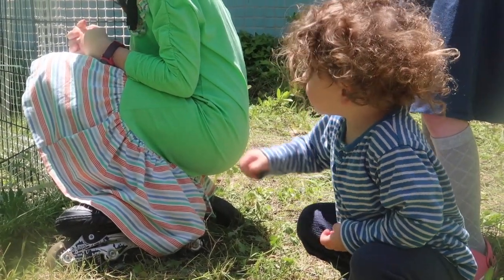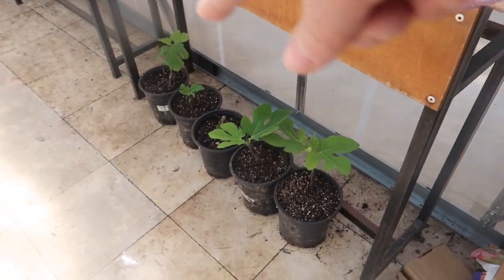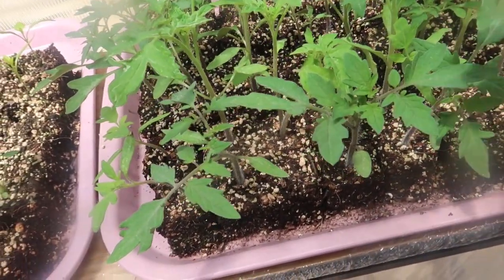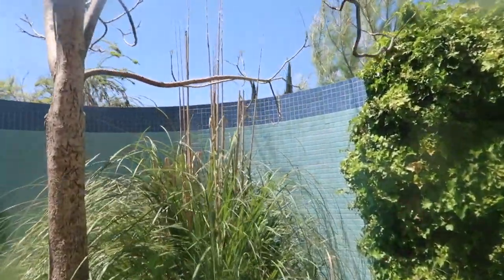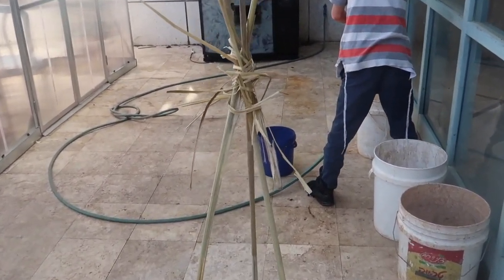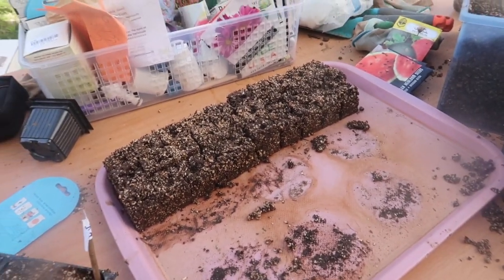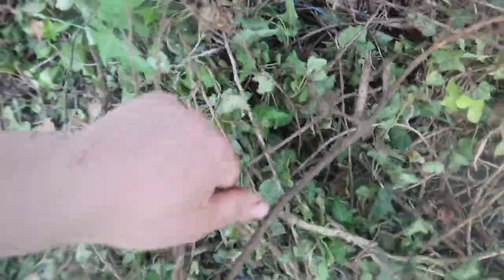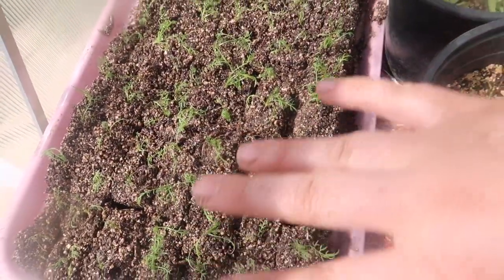Vlog #25 more seed planting and diy pea trellis